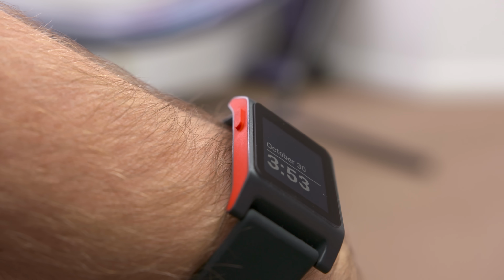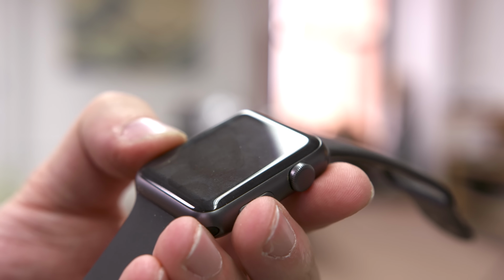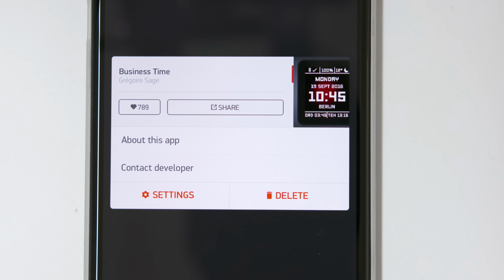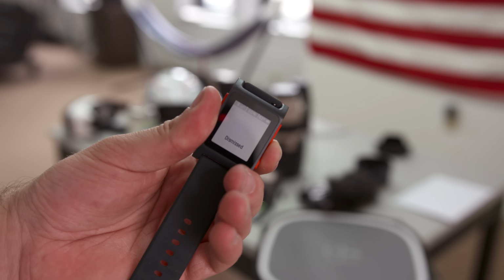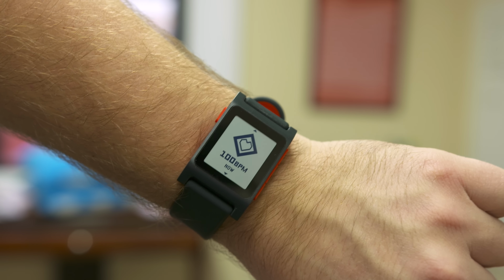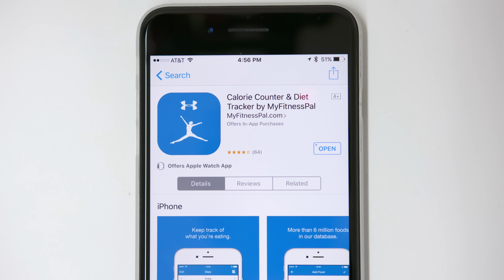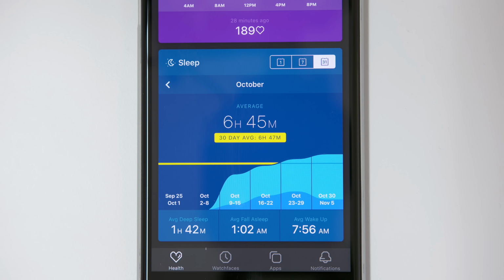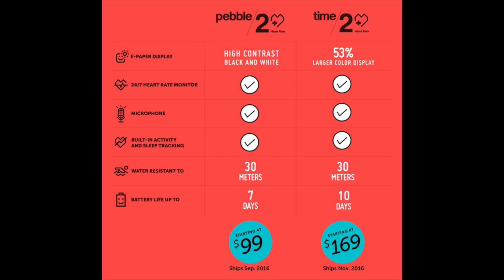Pebble 2 Smartwatch Review - Is It Worth $129?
Pebble 2 (Amazon)

In this video, I'll be giving a brief overview on my thoughts using the new Pebble 2 smartwatch which I was a backer on their recent Kickstarter campaign.

I did my best to cover the most important information concerning the form, features and function of the device and how the Pebble 2 stacks up against the major smartwatch competitors on the market like the Apple Watch and Samsung Galaxy Gear S2/S3.

If you are looking for a more in-depth review be sure to visit our website to read our full written evaluation which covers the Pebble 2 in more depth then this short video review.

We appreciate if anyone who benefited from this review gives the video a "thumbs up" or subscribes as it helps us grow our channel and product more content like this for future benefit.

Other products mentioned within this video:
Apple Watch
Samsung Galaxy Gear S2

Post a comment if you have any questions or comments.